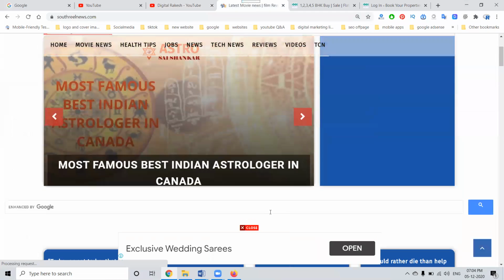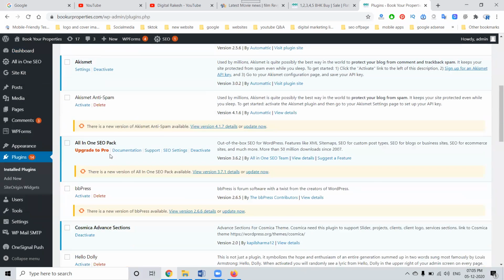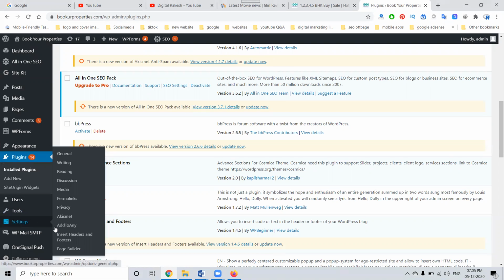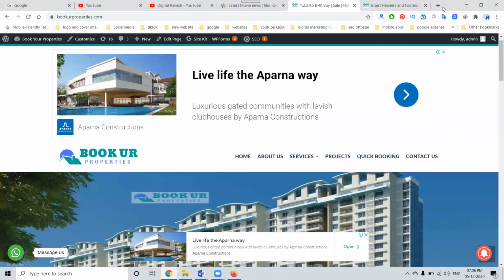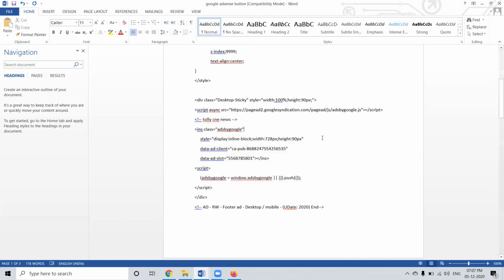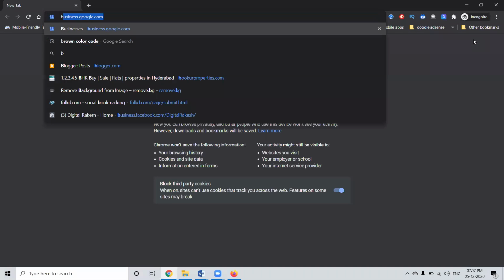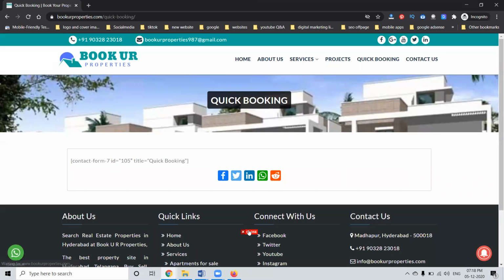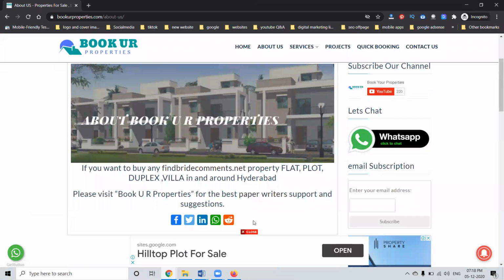How to add google AdSense code to wordpress website || earning money from google AdSense